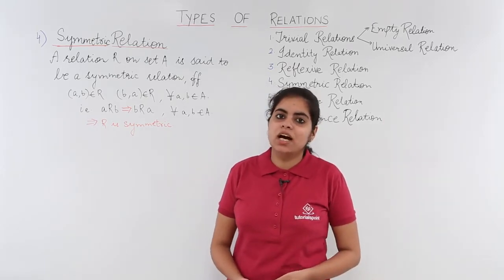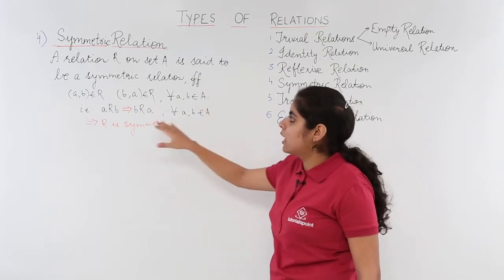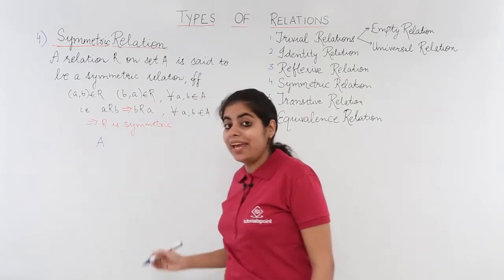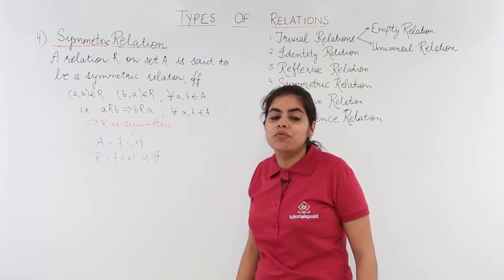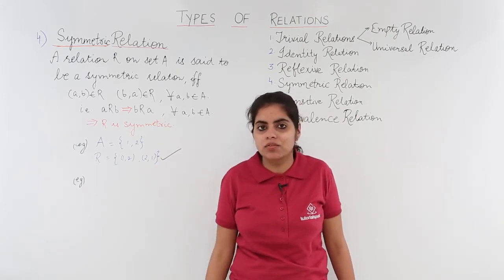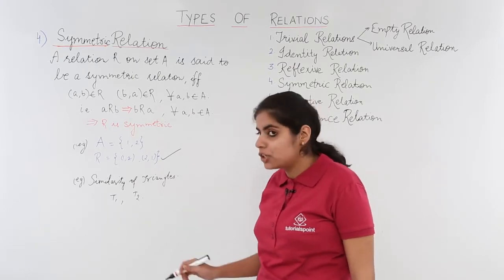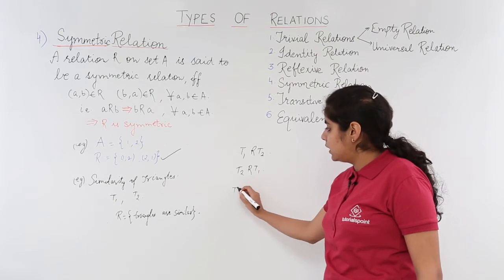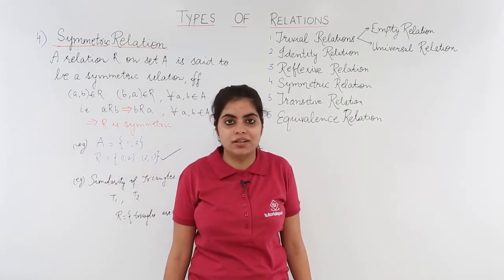Class 12th – Symmetric Relation | Relation and Functions | Tutorials Point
Symmetric Relation